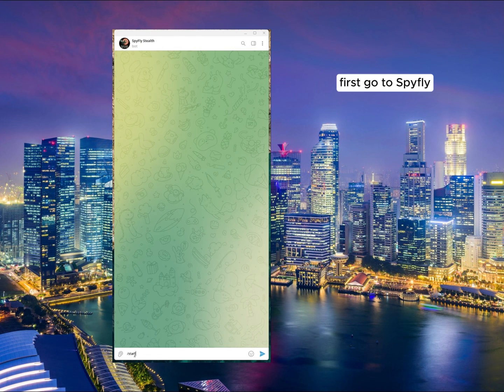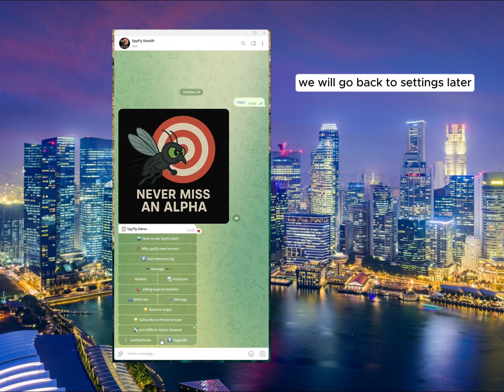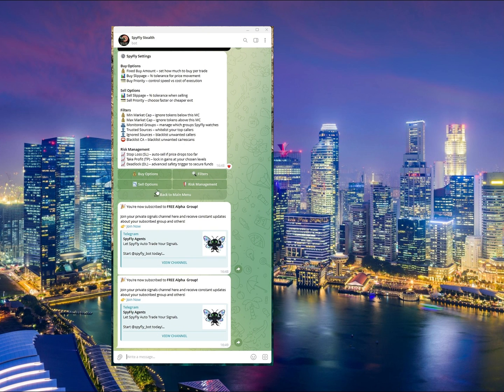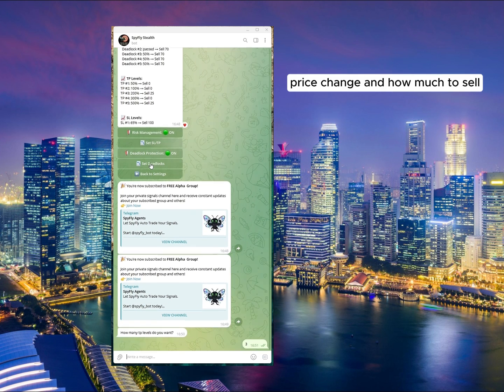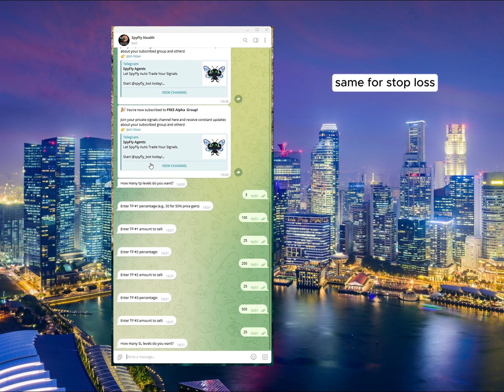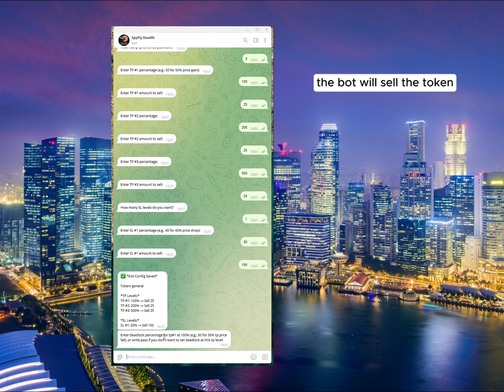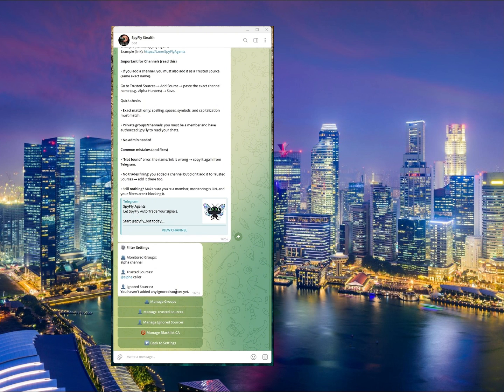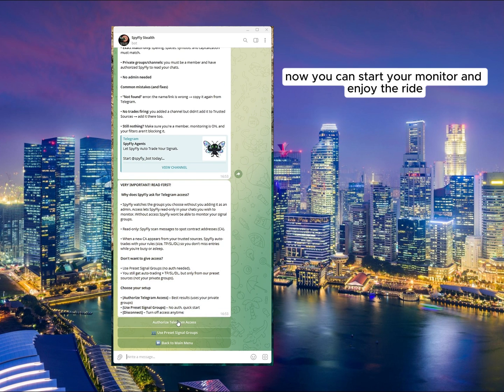SpyFly User Guide | How to Master Stealth Auto-Trading on Telegram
Welcome to the official SpyFly tutorial! 🪰

SpyFly is the future of alpha trading -  an all-in-one stealth bot that monitors Telegram & Discord 24/7, catches token calls before anyone else, and executes ultra-fast auto trades with global SL/TP controls.

In this guide, you’ll learn:
✅ How to set up the SpyFly Telegram Stealth Bot
✅ Connecting your wallet securely
✅ Configuring buy/sell settings, filters, and risk management (SL/TP/Deadlock)
✅ How SpyFly autotrades the moment a CA drops - never miss an alpha again